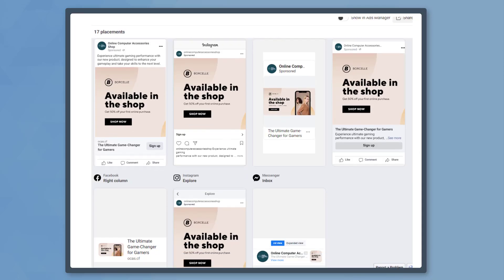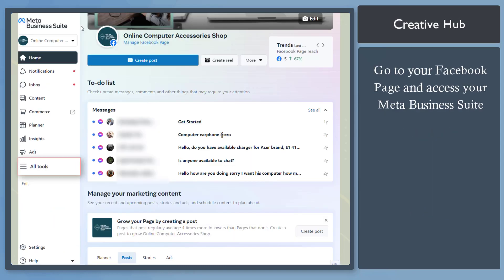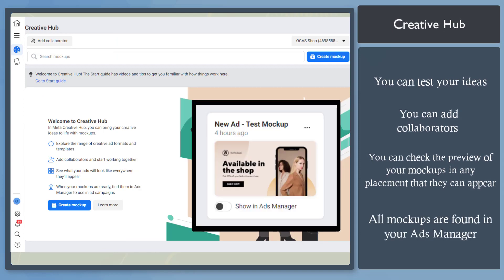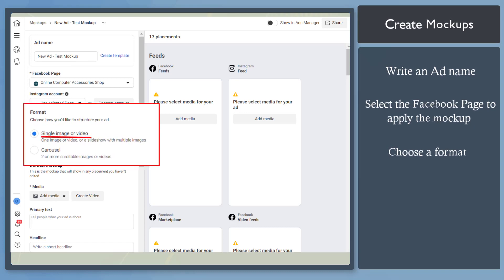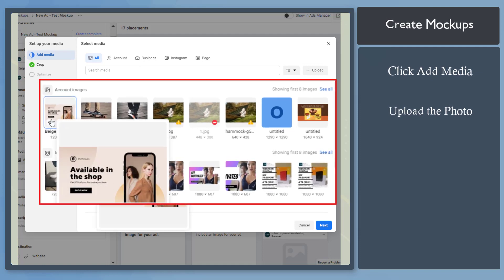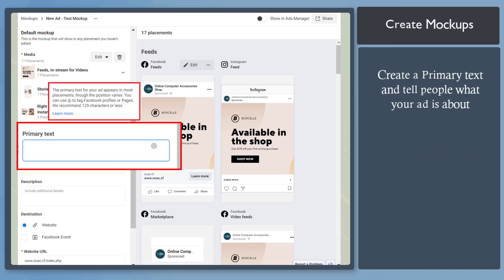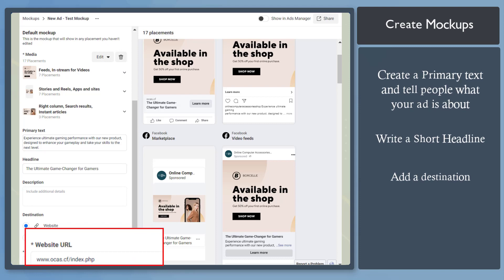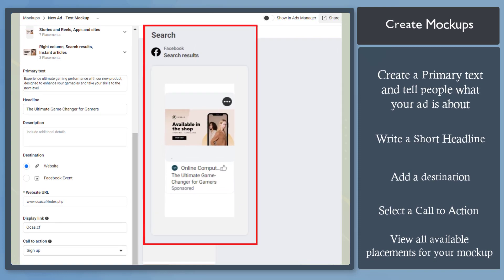How to use Meta Business Suite Inspiration Hub to make killer content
If you want to look for killer content ideas for your next post on Facebook & Instagram then you should try Meta Business Suite Inspiration Hub.

The Inspiration Hub in Creator Studio allows you to view what content is popular and draw inspiration for new topics or formats to test with your audience in the Popular section.

It is the destination where marketers and advertisers can be inspired by great creativity, design their own and share it with others.

Meta designed Creative Hub to be a faster, easier way to produce ideas that capture attention and delight people where they're spending their time.

If you want to know how will you collect ideas for your future posts, then keep watching this video till the end.